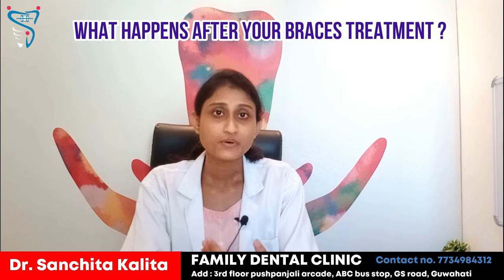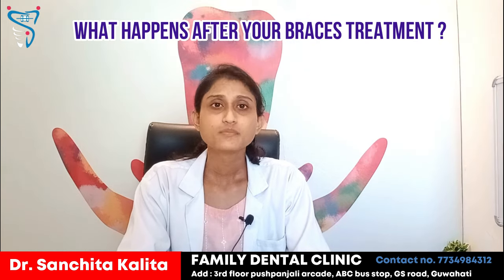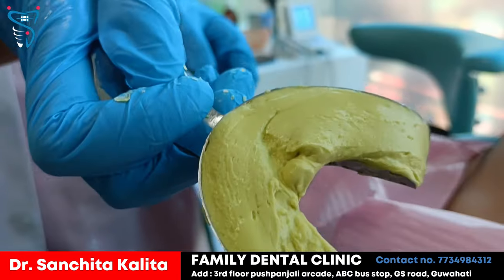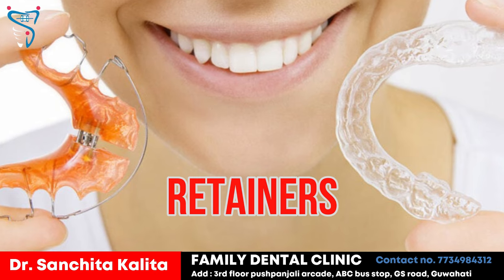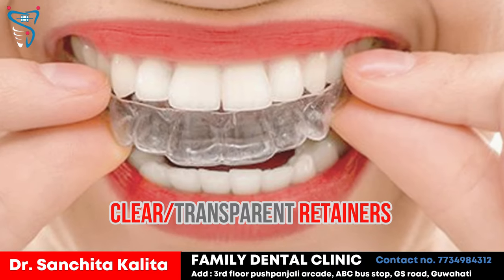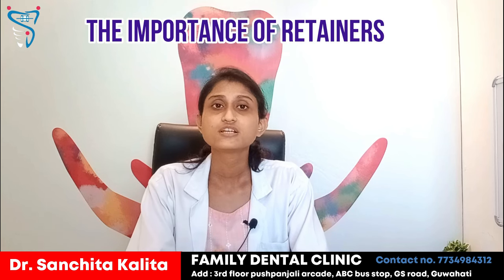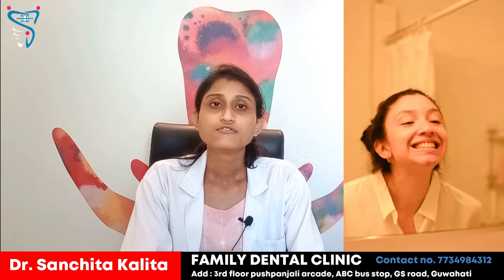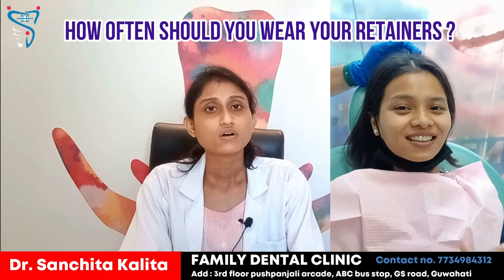What happens after your braces or Invisalign treatment? | Best dentist in guwahati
Dr. Sanchita Kalita will go over what happens at the end of your orthodontic treatment. The day you get your braces off or finish your Invisalign treatment is an exciting moment. Here are things to know after treatment, to maintain your beautiful smiles.

✅Top video

What happens after orthodontic treatment?
The day you finish your braces treatment
The day you finish your Invisalign treatment
What are the different retainers we offer?
The importance of retainers
How often should you wear your retainers?
How to take care of your retainers?
How long does retainers last?
best dentist guwahati
dentist in guwahati
best braces in guwhati
dental braces
guwahati dentist
best dentist in guwahati for braces
top 10 dentist in guwahati
dental clinic near me
best dental clinic in guwahati
Family Dental Clinic
FAMILY DENTAL CLINIC
Best Dentists In Guwahati
Best Dental clinics Hospitals in Guwahati
best dental Doctor in guwahati
Dr. Ashish Sharma